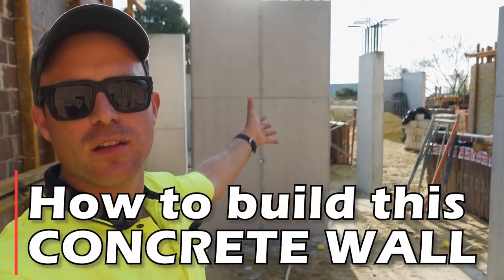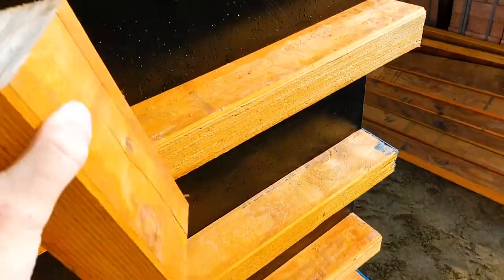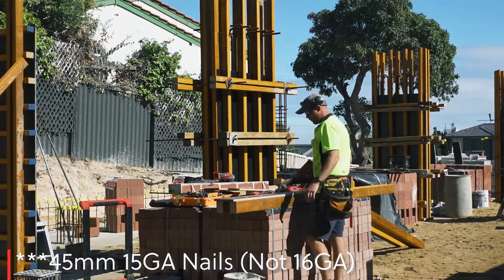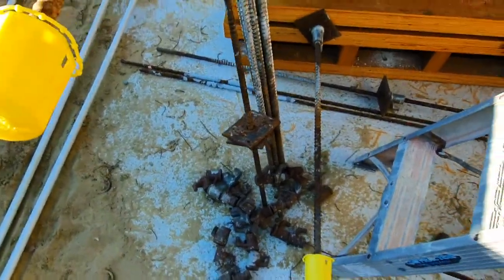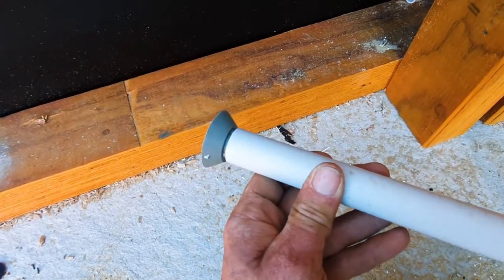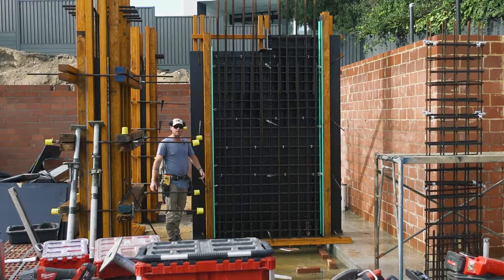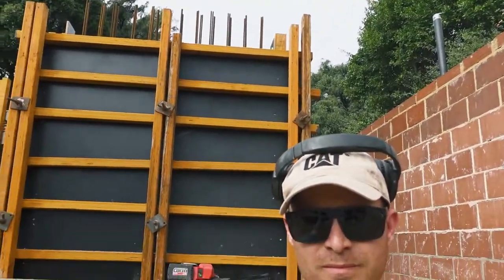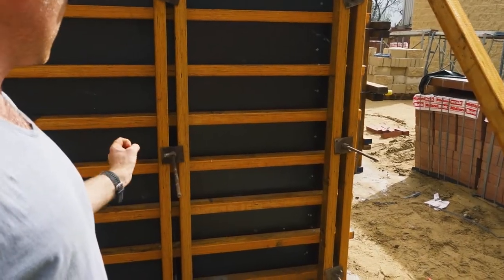HOW TO BUILD TALL CONCRETE WALLS ON YOUR OWN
HOW TO BUILD TALL DIY CONCRETE WALLS ON YOUR OWN: BMFORMWORK EPISODE 3

In this video I show you wall formwork for modern concrete house construction. How to build concrete wall forms plus some tricks I have learnt over my years in Perth concrete construction.
I hope you enjoy my method of concrete wall framing.

CLAMPS:
Festool Guide Rail Clamps MUST HAVE
300mm one handed clamp
450mm one handed clamp
600mm one handed clamp